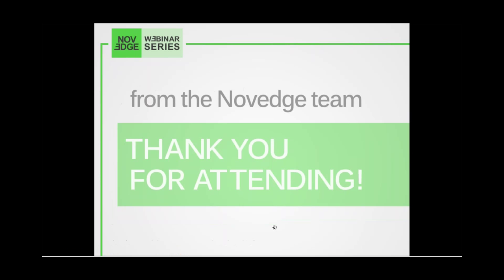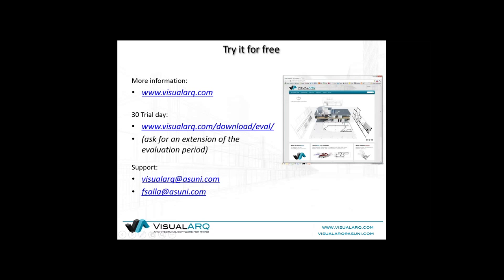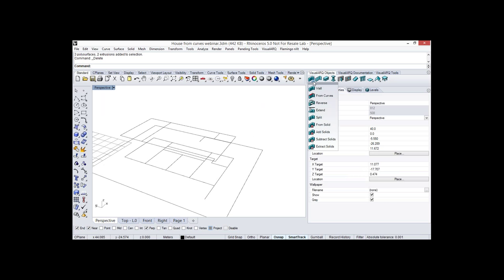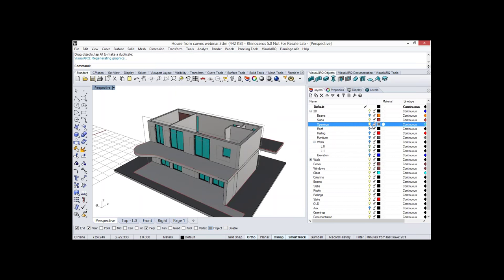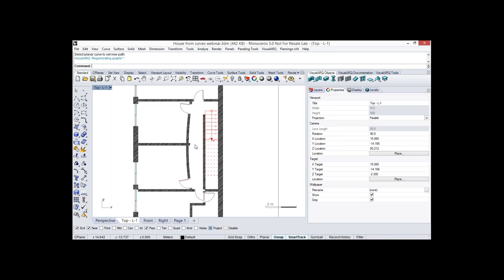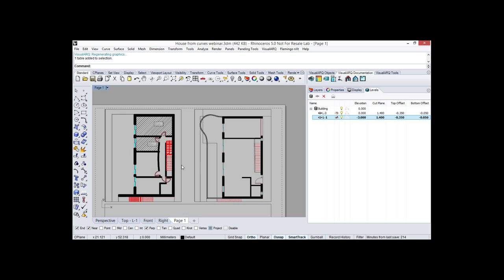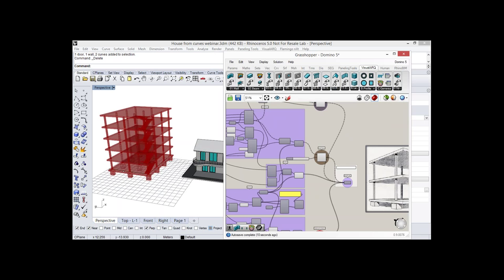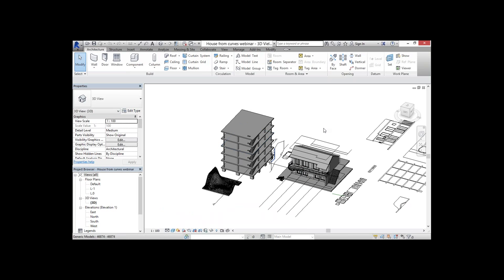VisualARQ 1.9, BIM architectural software for Rhino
The webinar will cover the BIM features VisualARQ 1.9 adds to Rhino based on the following points: Work with parametric architectural objects. Generate 2D plans and section drawings linked with the 3D model. IFC Import & Export to exchange models between Rhino and other AEC software. Overview of the VisualARQ Grasshopper Components Add-on.

Francesc Salla is an architect and the Product Manager of VisualARQ. He is in charge of the testing, support and demos of VisualARQ since 2010, when he joined the Asuni CAD team. Besides, he has a wide experience in 3D architectural software, so as a professional user of the software he is very demanding when it comes to improving VisualARQ.

For more info about VisualARQ 1.9  visit the product page on the Novedge website.

This webinar is for Architects, Interior designers, Engineers and all other Rhino users involved working in the architectural field.